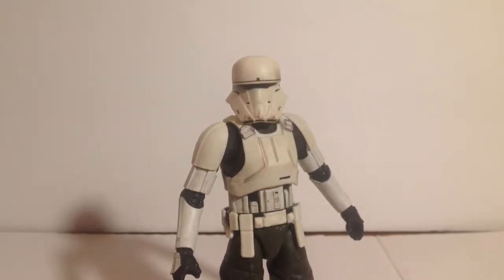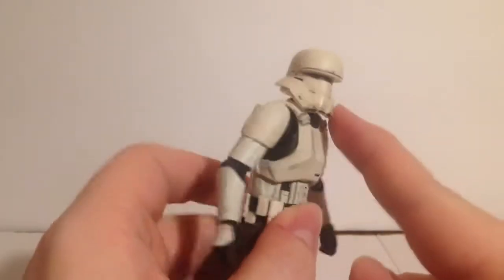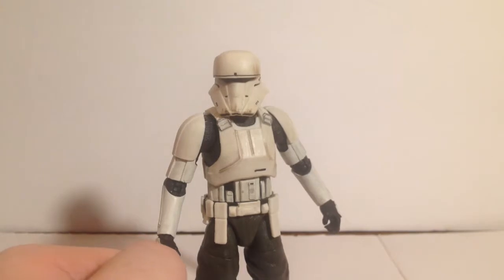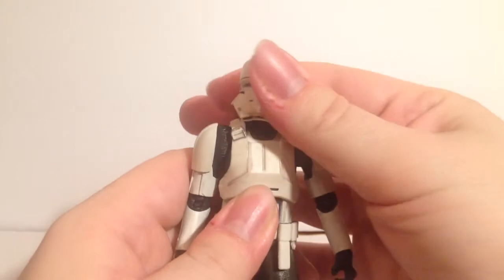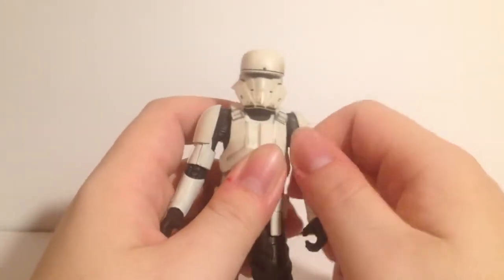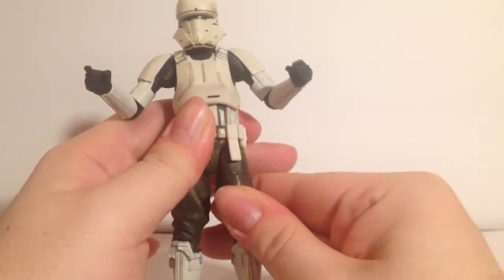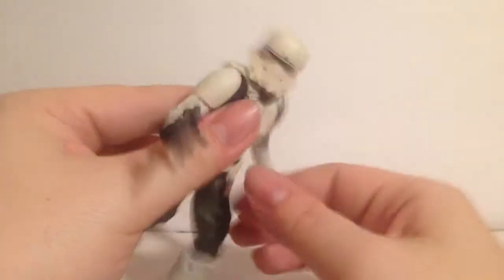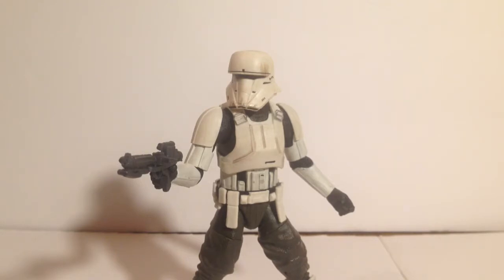RIP's Random Reviews Star Wars Black Series Hovertank Pilot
Love this trooper's design & it was well executed in this figure!